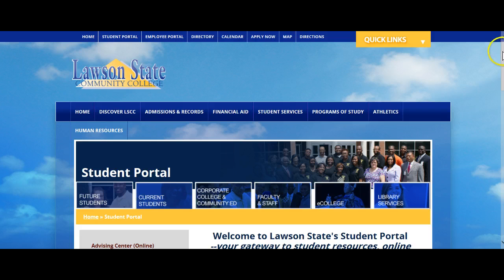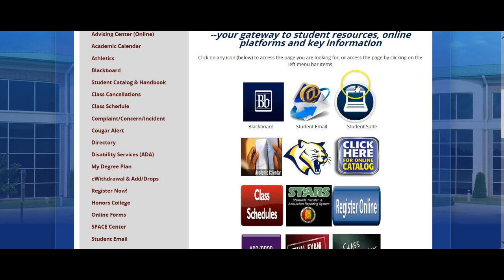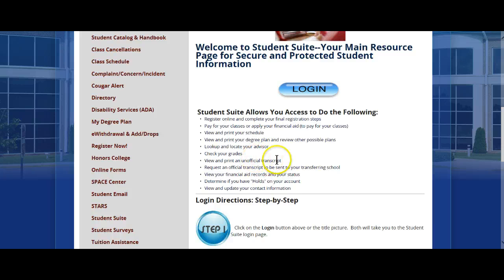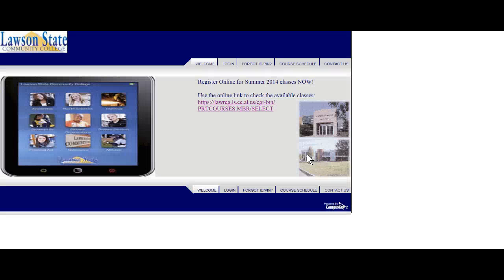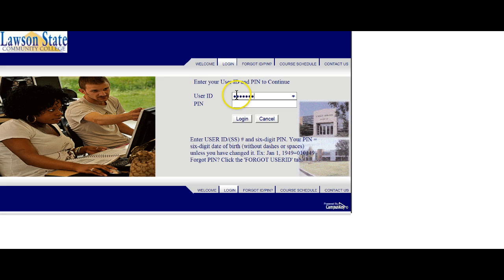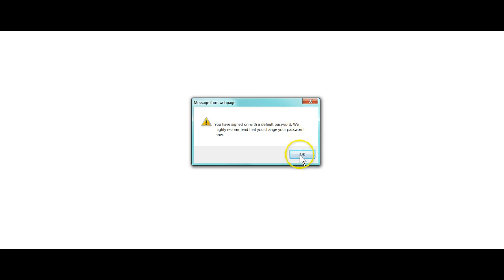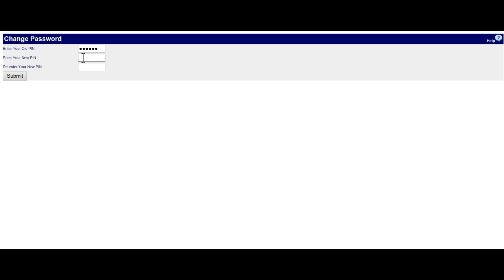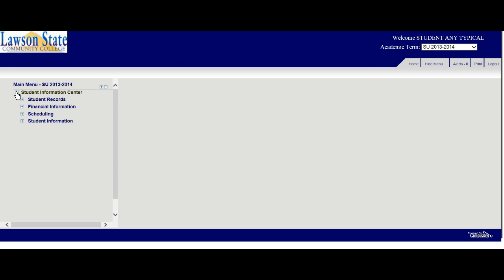Logging into Student Suite (Student Series)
Student Tutorial: Logging into Student Suite at Lawson State Community College